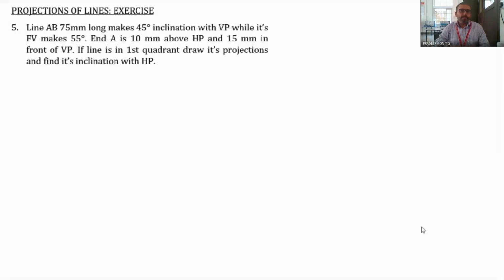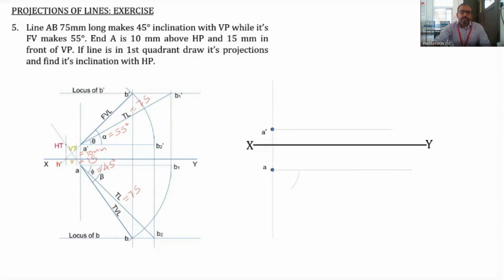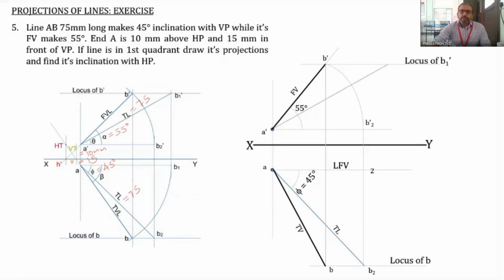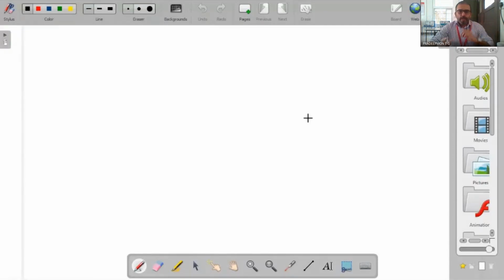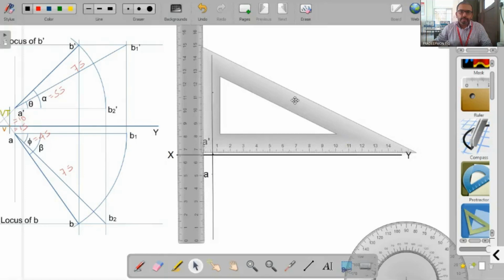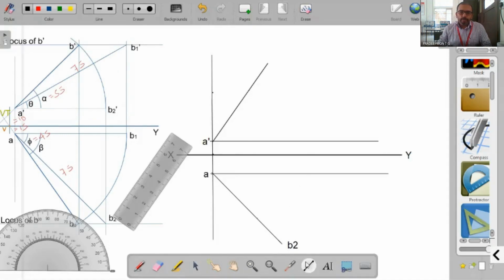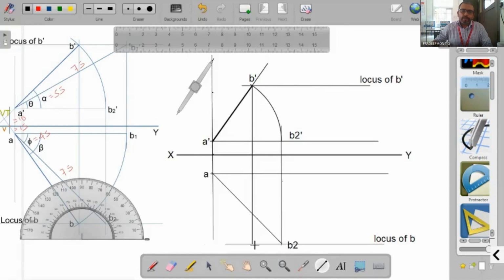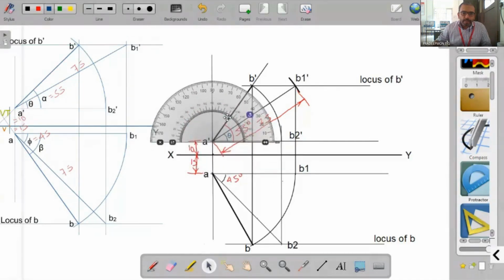Projection of Lines| SOLVED QUESTION| Engineering Graphics - Lecture 07a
Line AB 75mm long makes 45° inclination with VP while it’s FV makes 55°. End A is 10 mm above HP and 15 mm in front of VP. If line is in 1st quadrant draw it’s projections and find it’s inclination with HP.